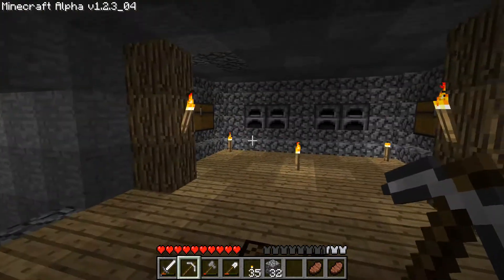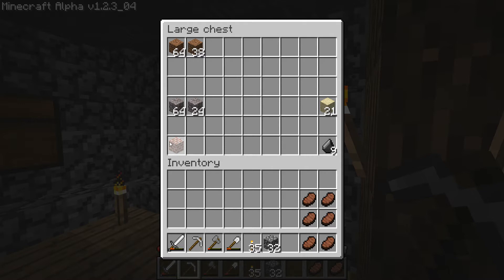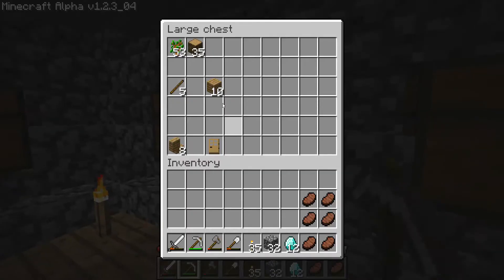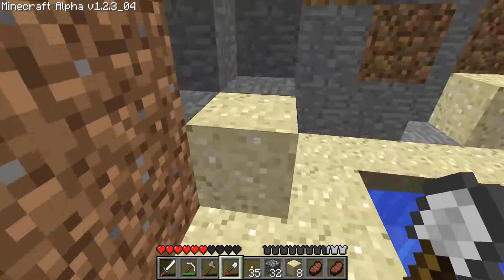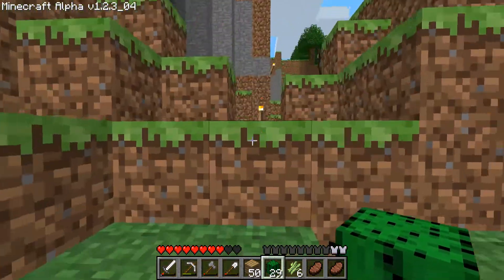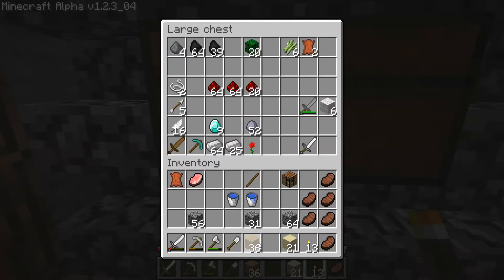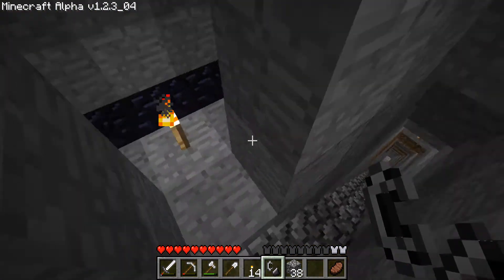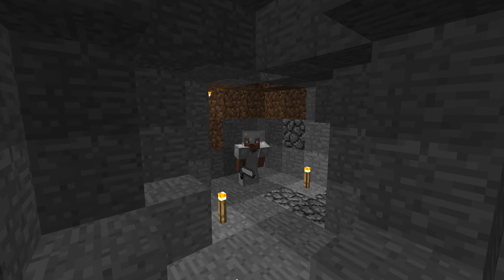Minecraft Evolution | Episode 2 | DIAMONDS AND NETHER | Minecraft Alpha 1.2.3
In this episode we gather our first diamonds, dip our toes into the nether and then decide to go caving.

What is this series all about?
In Minecraft Evolution we will start a world in Alpha 1.2.1 and continously update until we reach the most recent version. On our travels through time we will gather long lost items and build contraptions that dont work nowadays and create a museum of minecraft doing this.